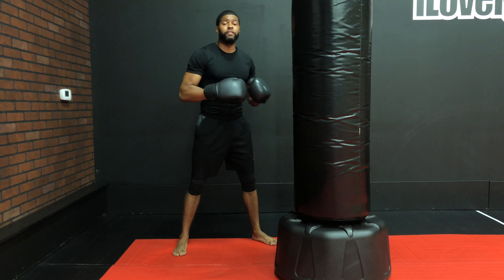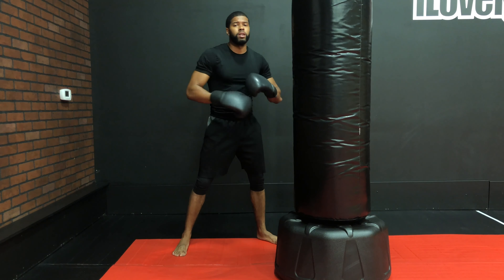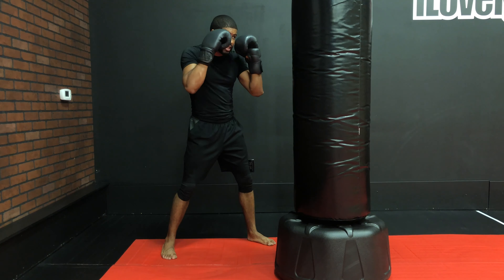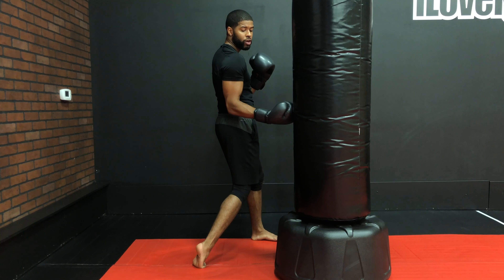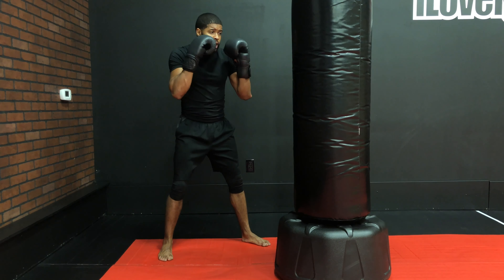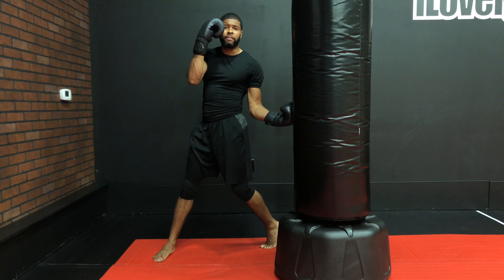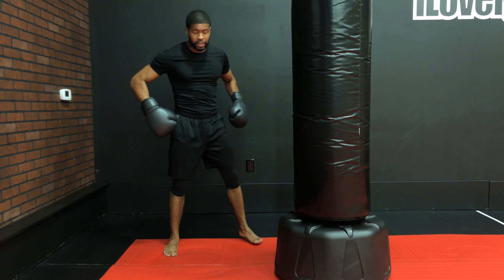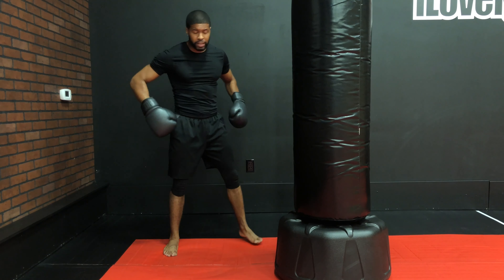How To Uppercuts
Uppercuts are similar to hooks in the fact that the footwork is the same. The difference is that with uppercuts you will make contact with the bag with your palm facing up as if your were holding a serving tray. Keep the elbow bent at 90 degrees & close to the hip!